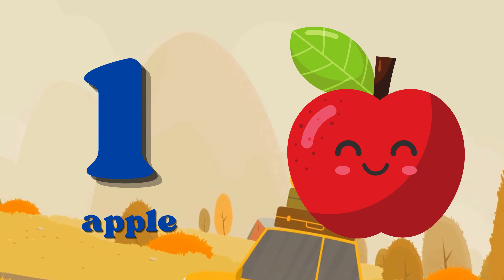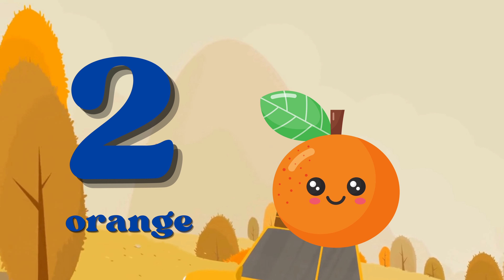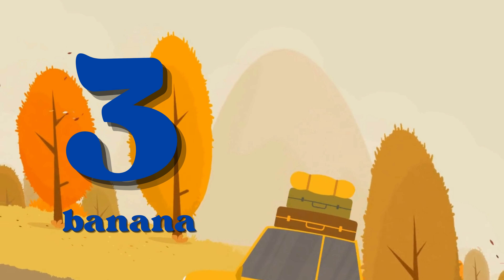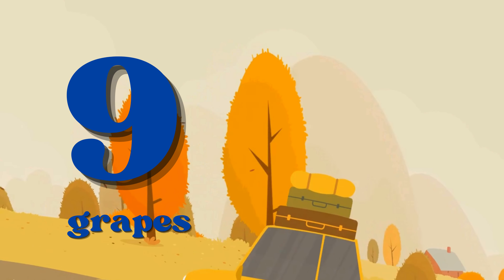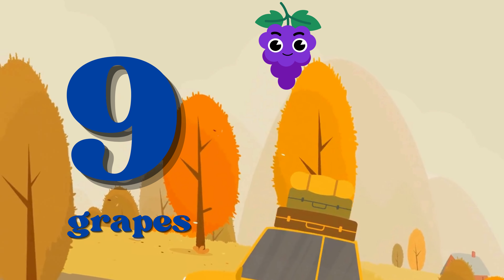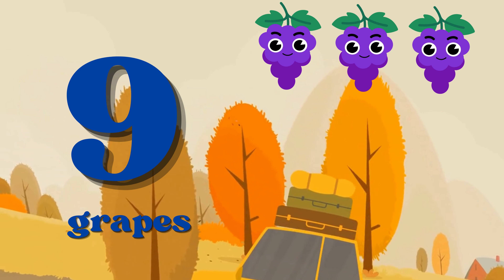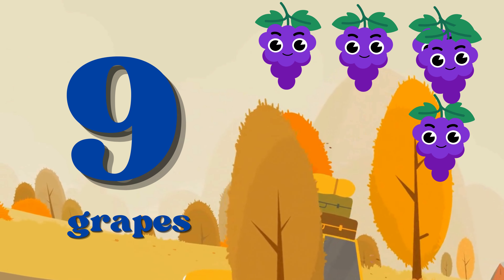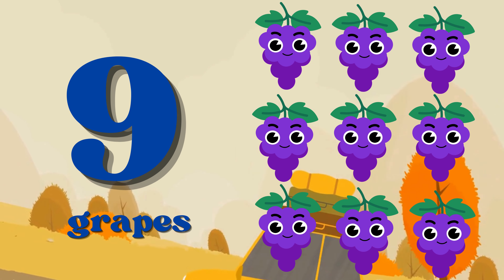Colorful Number Song 1-10 for Children - Toddler Learning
Make learning numbers a joyful adventure with this "Count Up the Fun: Educational Number Song 1-10 for Kindergarten"! This catchy song uses engaging visuals and clear lyrics to help kindergarteners master counting 1-10. Sing along, clap your hands, and watch their confidence in numbers grow!

Press the 🔔 bell icon for notifications on our latest uploads.

Embark on this fruity and veggie-filled adventure and make learning the ABCs a joyful journey 🍎🥦.